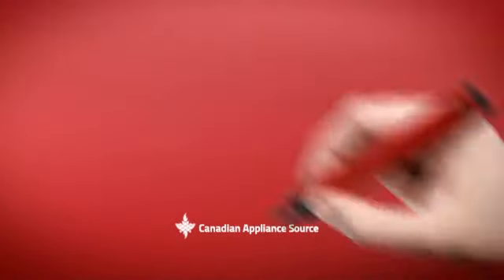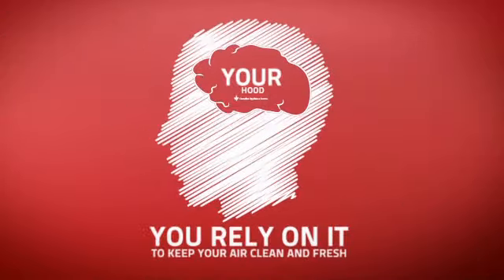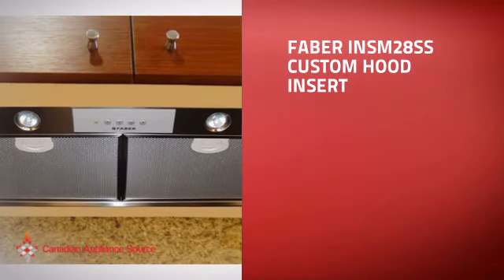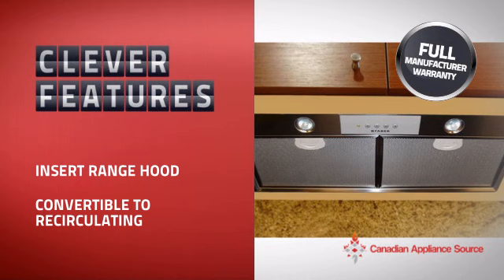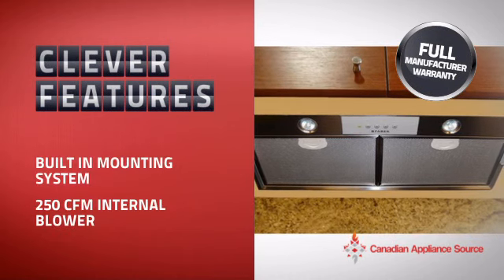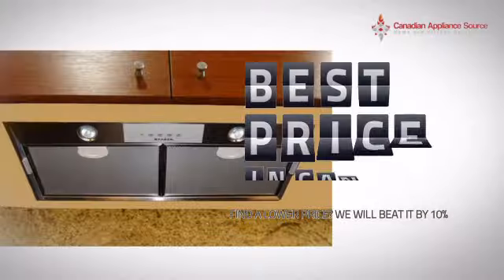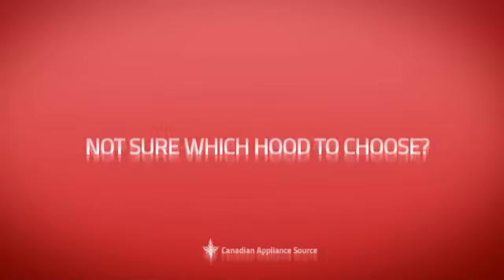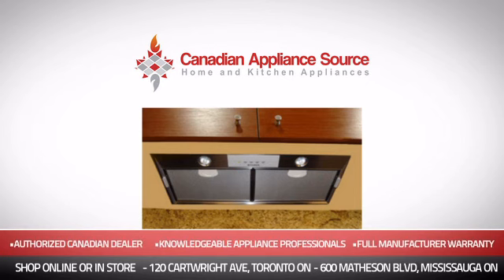Faber INSM28SS Custom Hood Insert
This Faber INSM28SS Custom Hood Insert is brought you Faber Built-In Collection INSM28 Inca Smart Custom Hood Insert with 250 CFM Internal Blower, 3-Speed Controls, EasySnap Mounting System and Mesh Filters